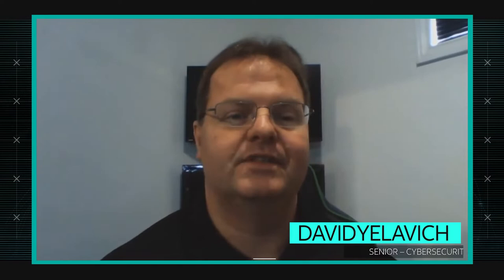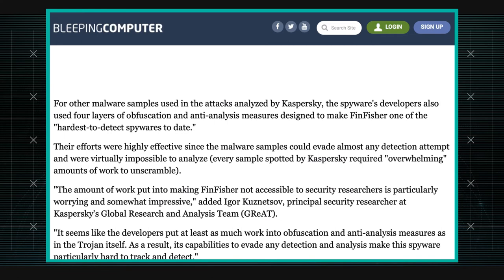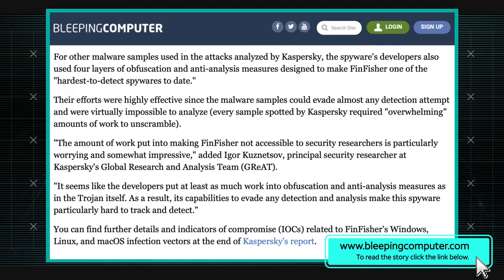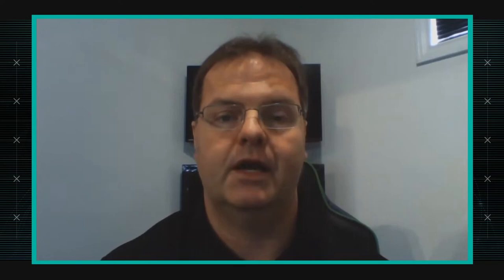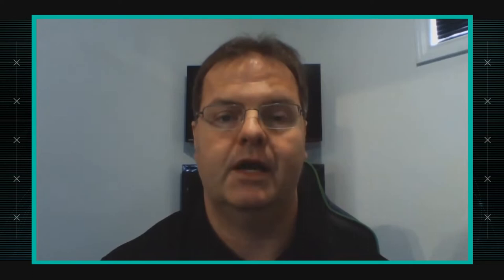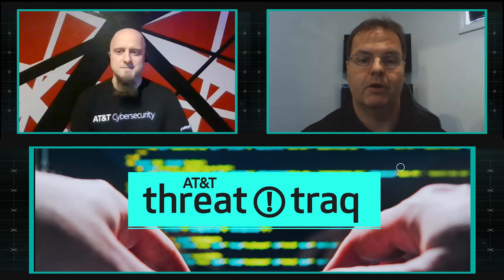FinFisher Malware Hijacks Boot Manager| AT&T ThreatTraq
FinFisher malware can infect Windows devices using a UEFI bootkit that it injects in the Windows Boot Manager. Klepper and David Yelavich of the AT&T Chief Security Office discuss the week's top cybersecurity news, and share news on the current trends of malware, spam, and internet anomalies observed on the AT&T Network.

Originally recorded on October 1, 2021